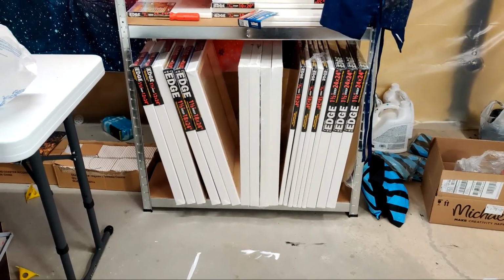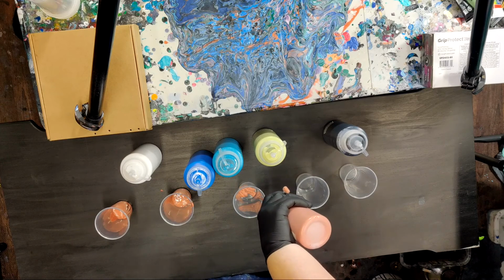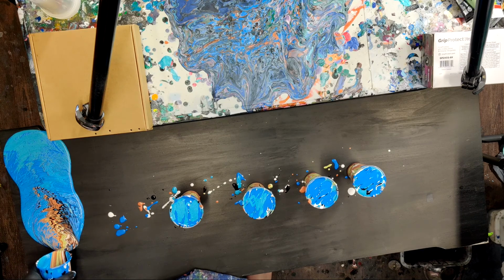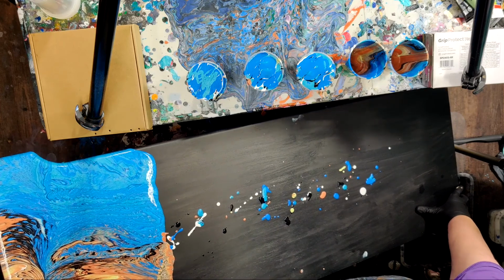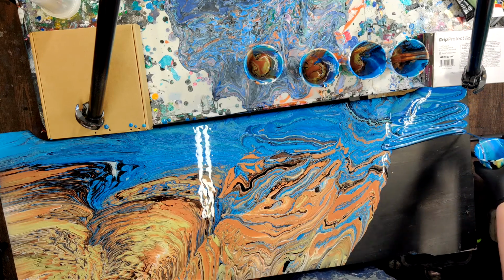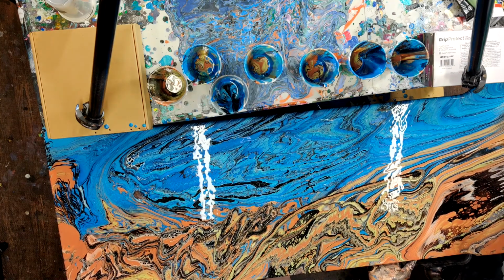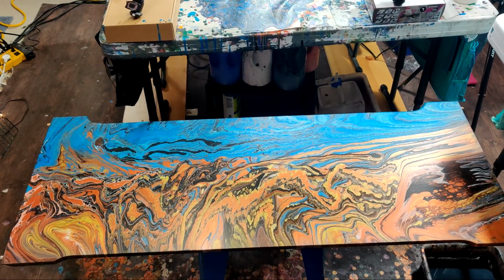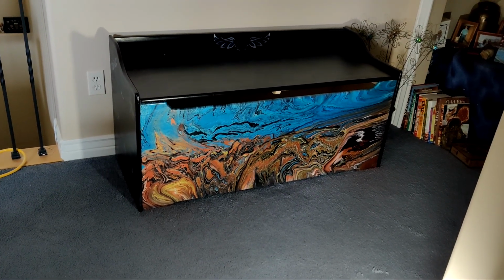Beyond the Road - Watch Me Paint a Huge Multi-cup Acrylic Wandering Straight Pour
Watch me paint this huge multiple cup wandering acrylic straight pour on a 2 foot by 4 foot blanket chest. A lot of effort resulting in a beautiful combination of lacing and cells which come together into a stunning abstract desert scene.

Featured colors: Decoart: Sapphire, Peacock Pearl
Arteza: Pearl Chartreuse, Electric Blue
Chroma Molten Metals: Copper
Mont Marte: Black, Titanium White

All pouring colors mixed with Floetrol and Minwax Wood Conditioner.

Stencil colors: Decoart: Amethyst, Emerald Green, Garnet, Sterling Silver, Sapphire